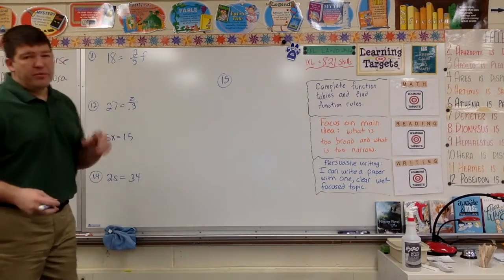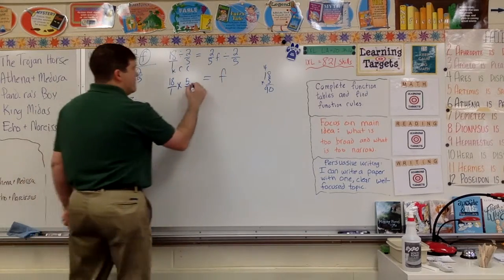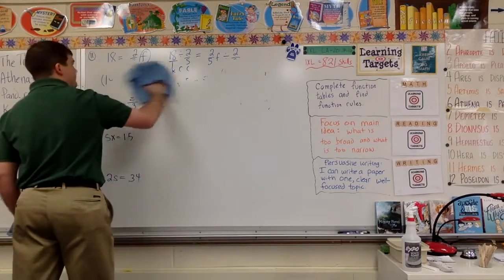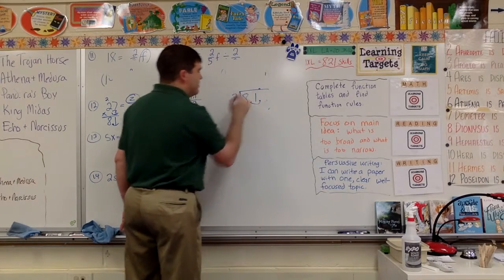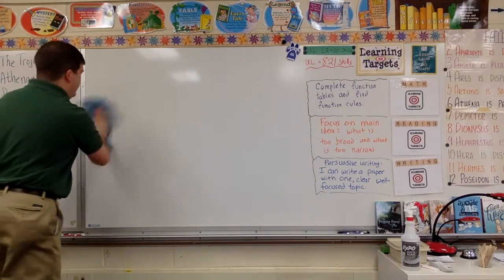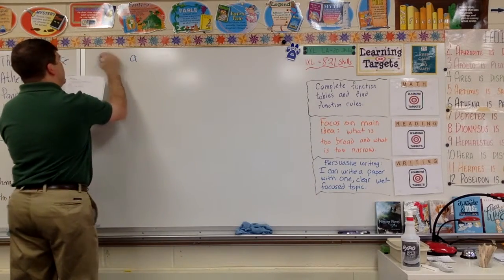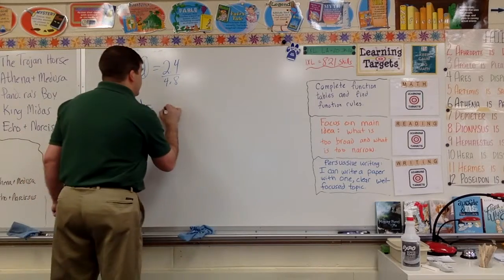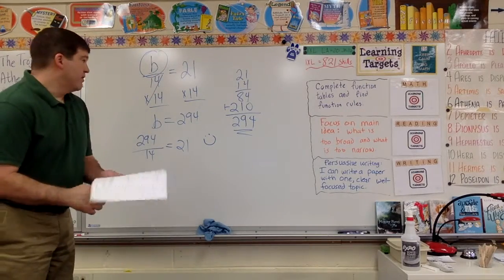Chapter 7 Check-in numbers 11-18